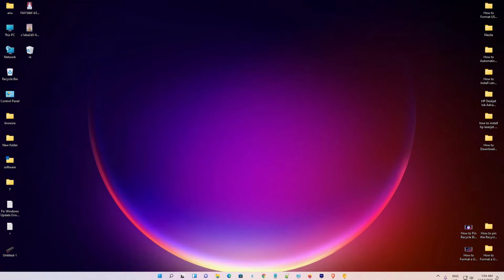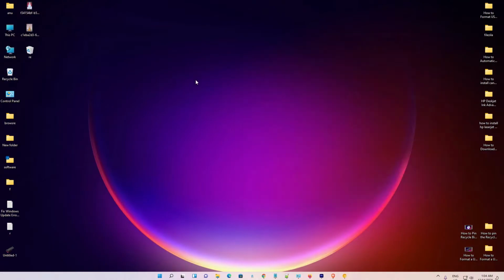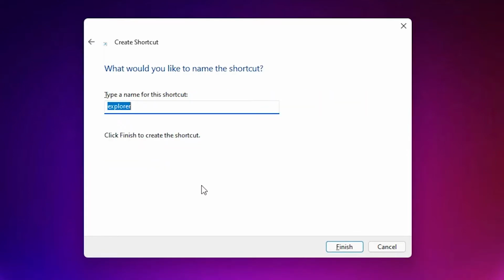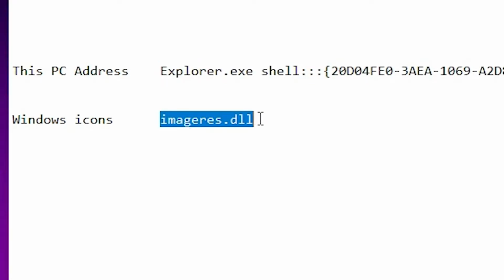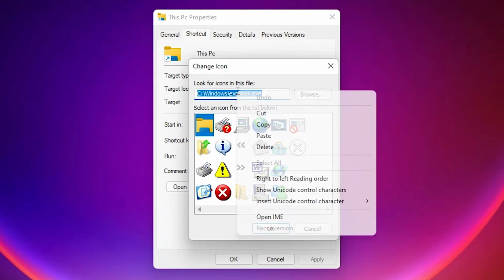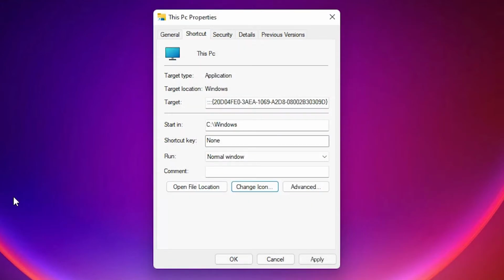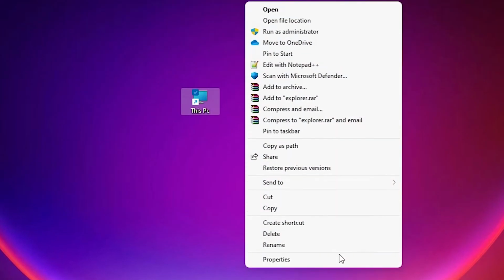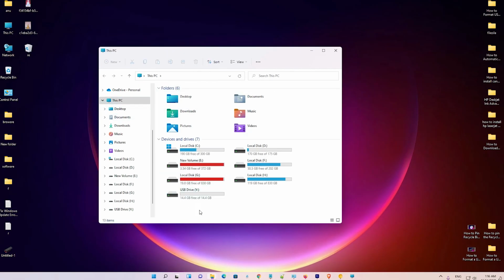How to Pin 'This PC' in Windows 11 Taskbar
In this video we are going to see How to Pin 'This PC' in Windows 11 Taskbar by the simplest way.

This PC Address    Explorer.exe shell:::{20D04FE0-3AEA-1069-A2D8-08002B30309D}

Windows icons      imageres.dll

►Timestamps
0:00 - Intro
0:08 - create shortcut of This PC
0:48 - change thumbnail of the This PC shortcut
1:34 - Pin This PC to Taskbar in Windows 11 Pc Laptop